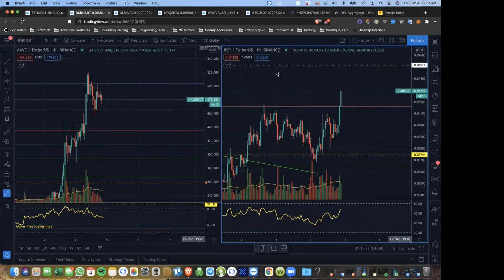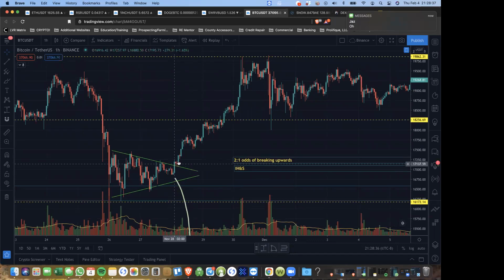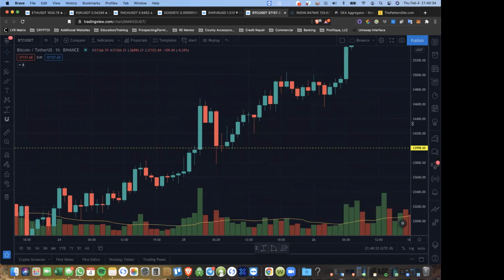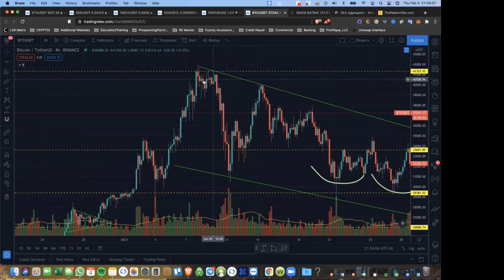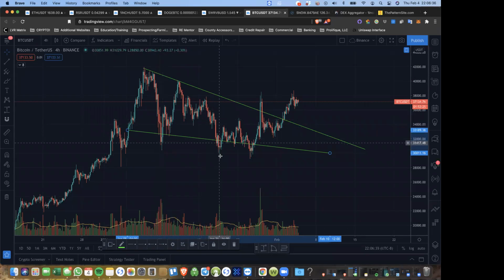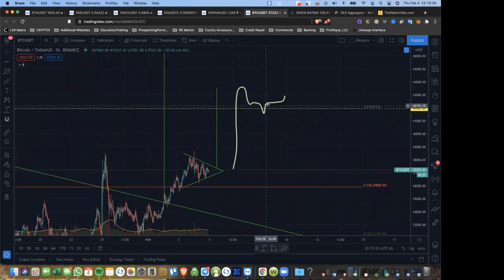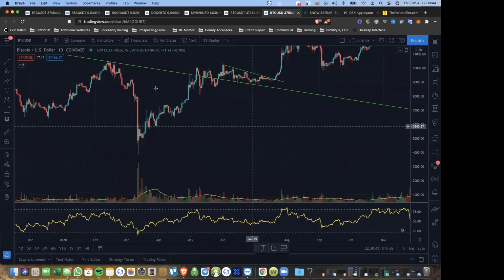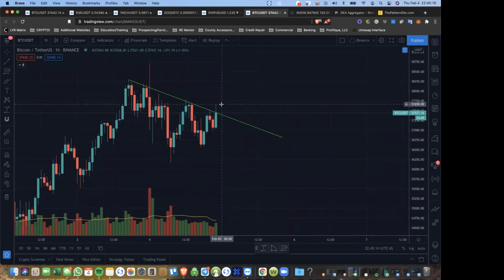Basic Chart Patterns